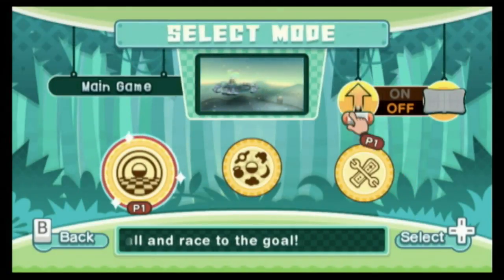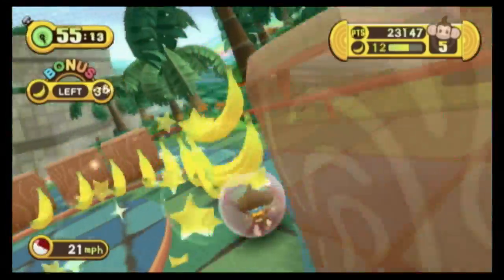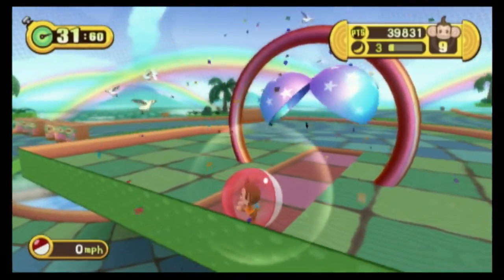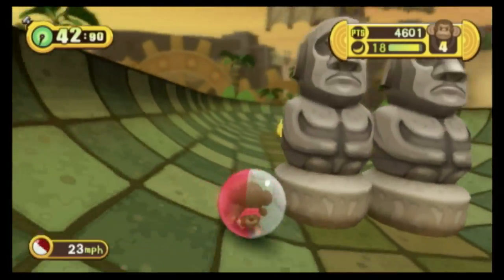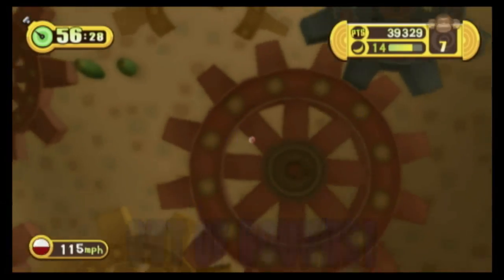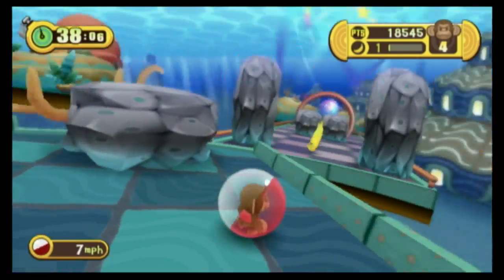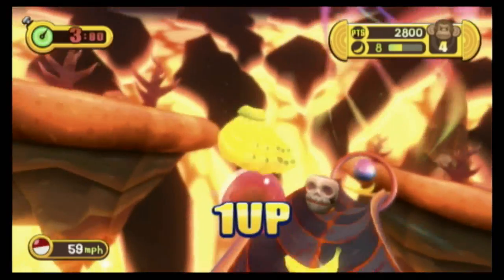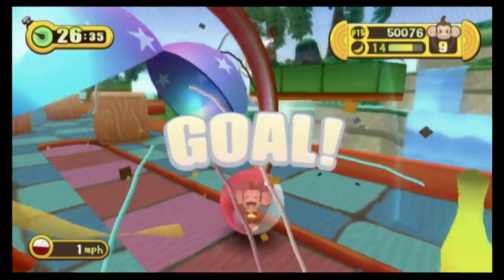Classic Game Room - SUPER MONKEY BALL STEP & ROLL Wii review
Classic Game Room HD reviews SUPER MONKEY BALL STEP & ROLL for Nintendo Wii from Sega. Super Monkey Ball Step and Roll features rolling monkey gameplay where you toss those animals down ramps and dodge things to collect bananas! Super Monkey Ball Step and Roll allows players to use the standard Wiimote Wii controller (which works well) or use the Wii Balance Board to step and roll. Co-op and marathon modes are in this version as well as 70 puzzle levels to explore and challenge yourself with Monkey Ball arcade style gameplay. This CGR review of Super Monkey Ball Step & Roll has gameplay from Sega's Super Monkey Ball Step and Roll showing Wii gameplay in action. Rated E. UPC 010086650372